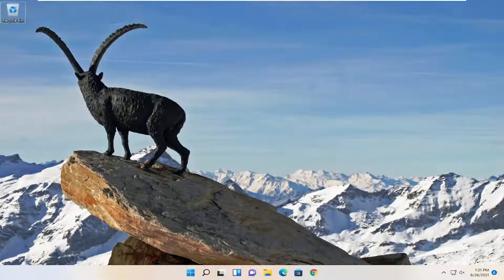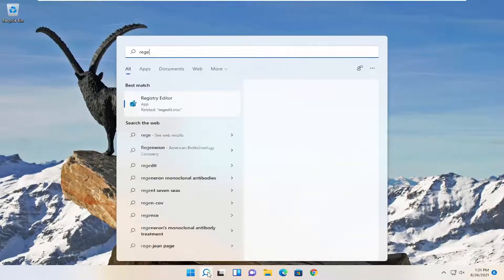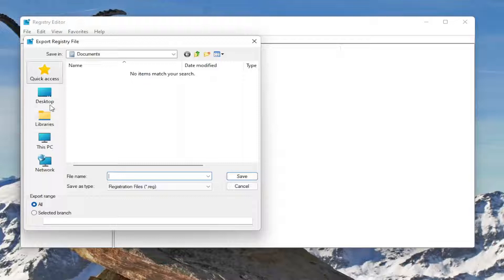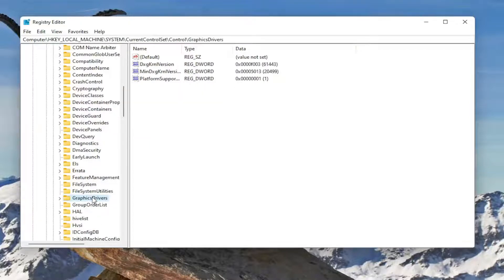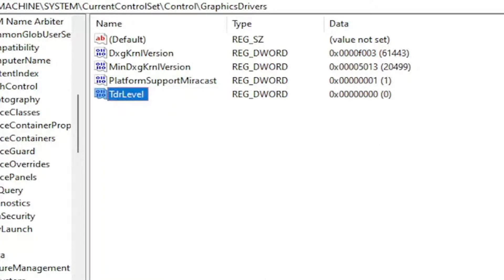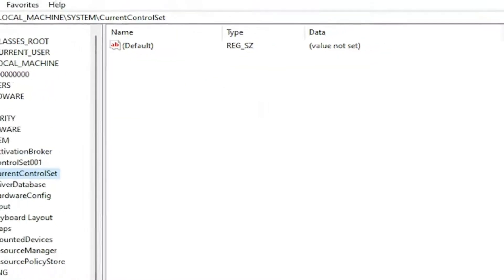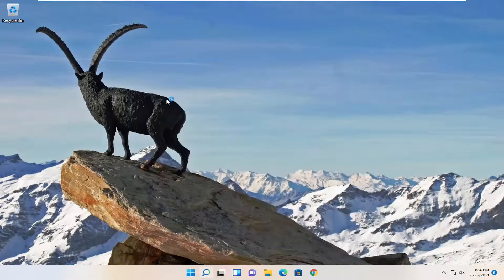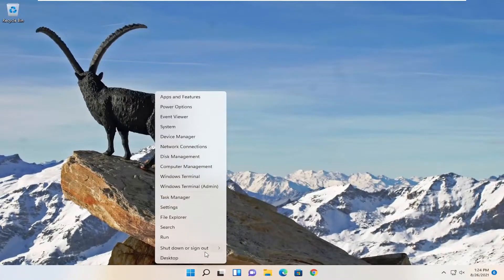How to Fix FIFA 21 DirectX Function Error DXGI ERROR DEVICE HUNG And DXGI ERROR DEVICE REMOVED Error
This tutorial will teach you how to Fix DXGI ERROR DEVICE HUNG Error in Windows 11/8/7

Fata Error, D3D Device was removed due to DXGI_ERROR_DEVICE_HUNG, this usually indicates a bad device driver or may indicate bad hardware. Error message fix.

This windows video tutorial will work on Windows 11, windows 7, windows  8, Windows Server operating systems and desktops, laptops, tables and computers manufactured by the following brands: , Dell, HP, Alienware, MSI, Toshiba, Acer, Lenovo, razer, Huawei, Samsung among others.

Issues addressed in this tutorial:
device removed reason dxgi_error_device_hung. directx function
apex dxgi_error_device_hung fix
error dxgi_error_device_hung
apex error dxgi_error_device_hung